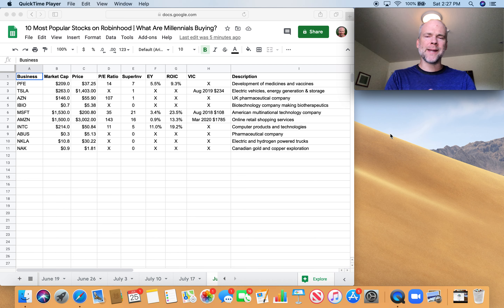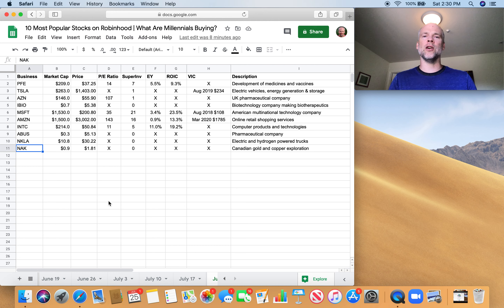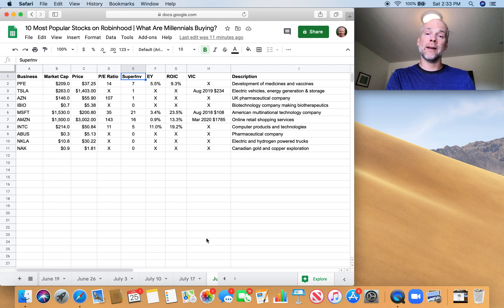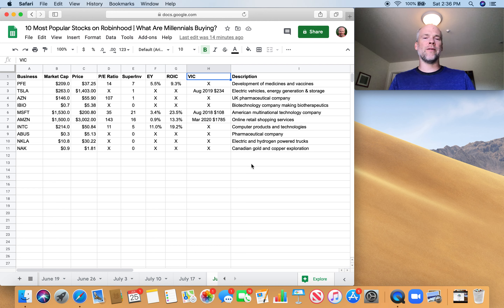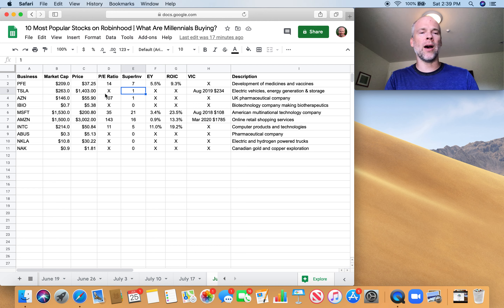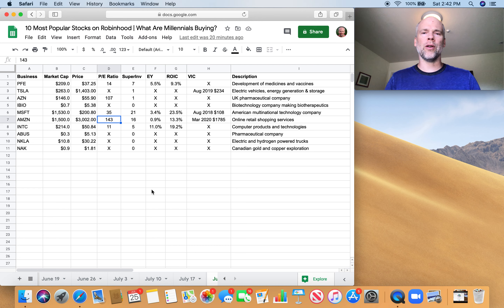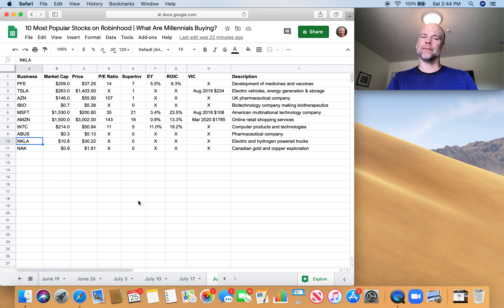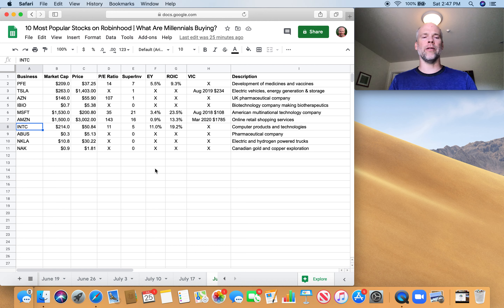10 Most Popular Stocks on Robinhood | Are They Stocks to Buy Now?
10 most popular stocks on Robinhood // Stocks to buy now? // In this weekly Robinhood update, we see what's hot this week for millennial investors. Are you buying any of these?

Resources mentioned...

As always, ask as many questions as you can in the comments... Google loves that ;)